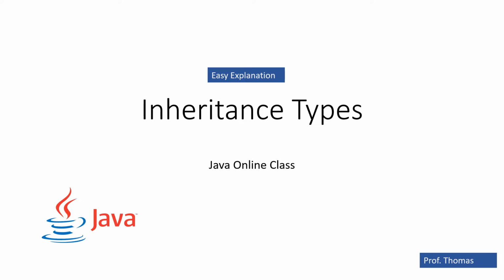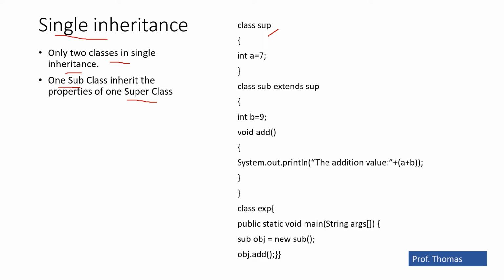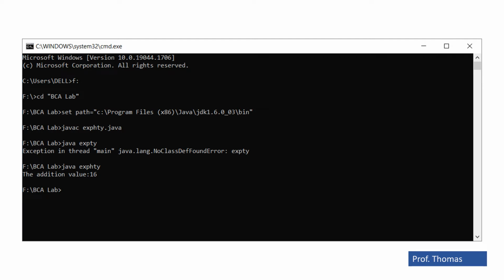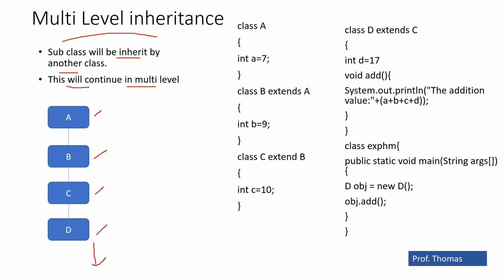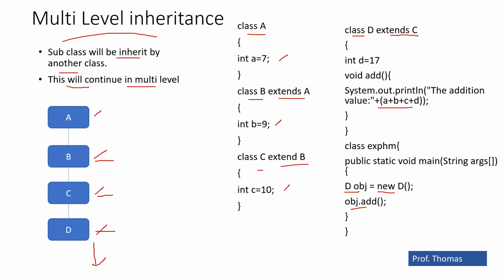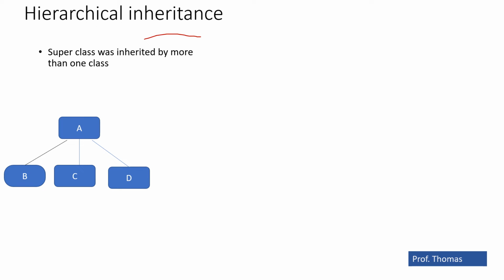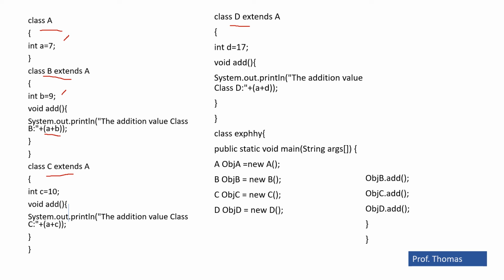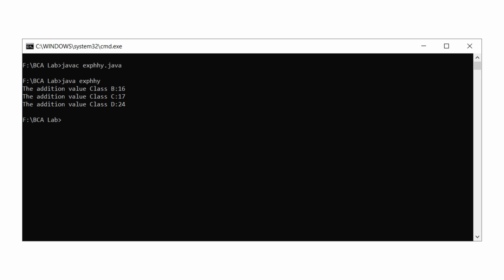Learn inheritance Types in Java | EasyTechCode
Types of Inheritance in Java
Single Inheritance
Multi Level inheritance
Hierarchical inheritance
Single Inheritance
Only two classes in single inheritance.
One Sub Class inherit the properties of one Super Class
Sub class will be inherit by another class.
This will continue in multi level
Hierarchical inheritance
Super class was inherited by more than one class